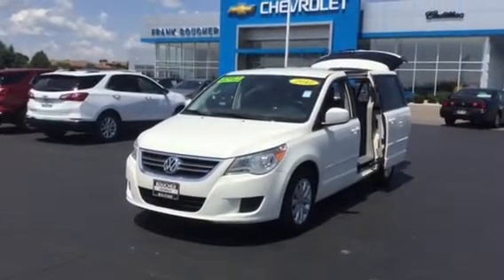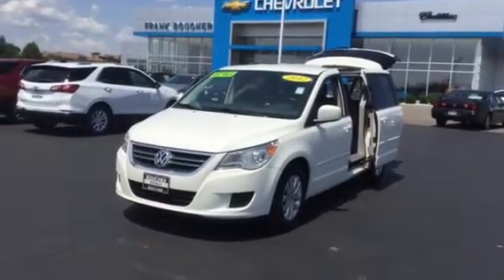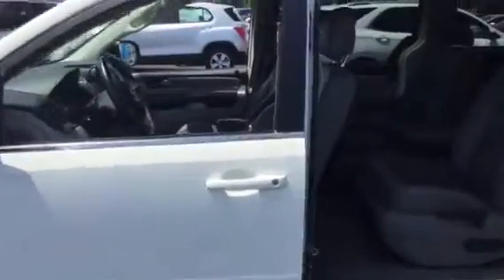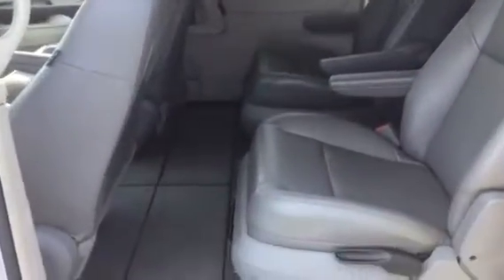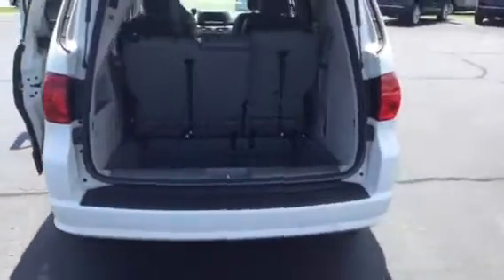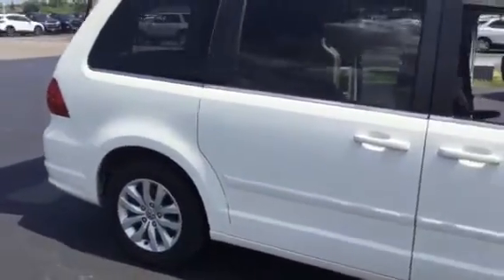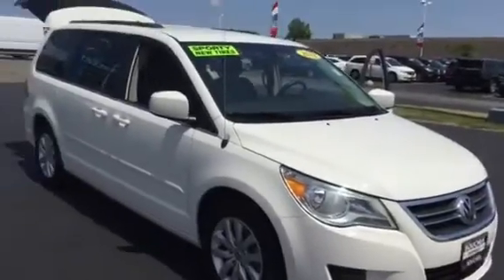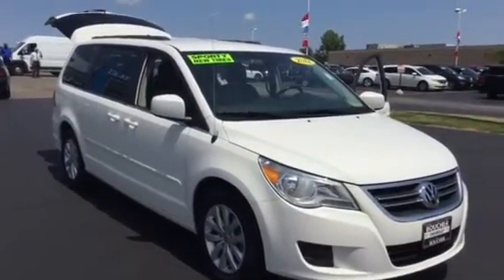2012 Volkswagen Routan (18CC829a)